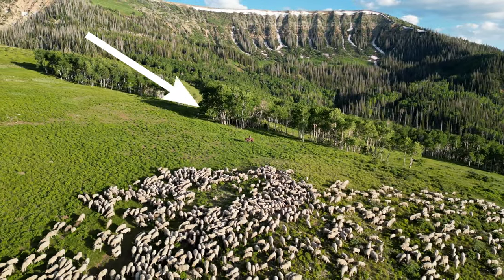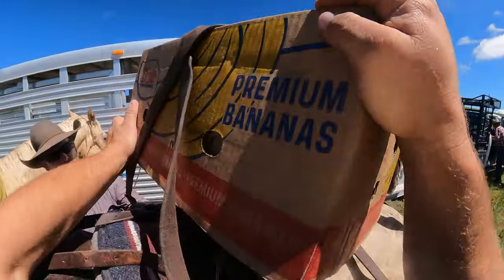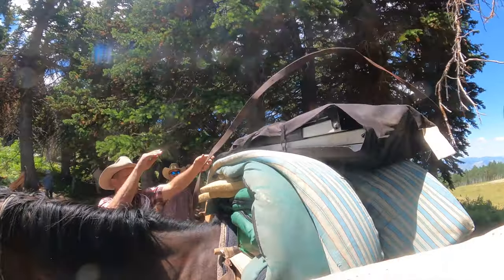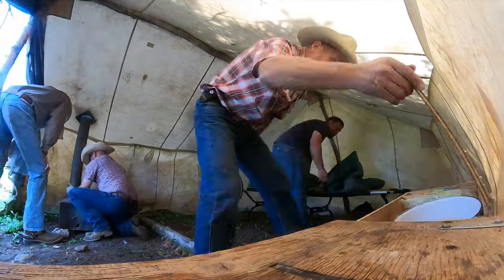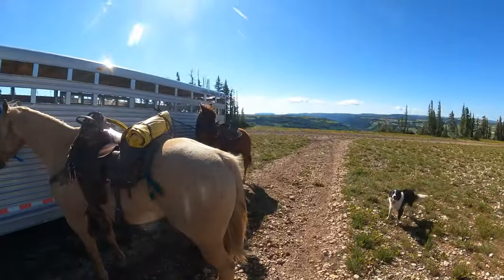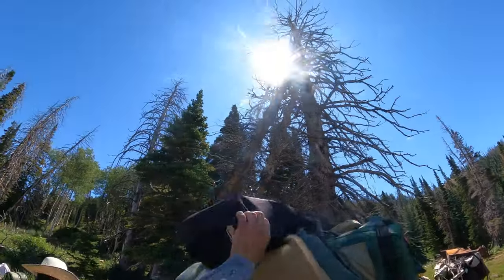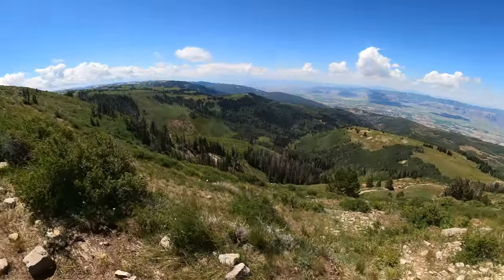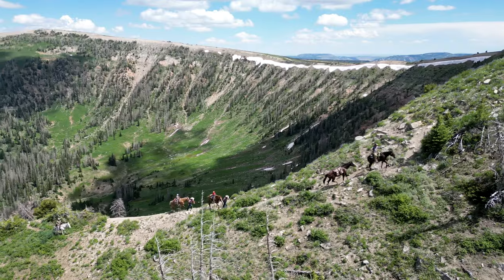Living Out Of A Wall Tent ALONE Herding Sheep In The Wilderness On Horses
All alone in the middle of nowhere and this is your home. Just you, your dogs, your horses, and a herd of sheep. Could you do it?
    All of our other herds we are able to bring supplies to them in the truck, but this one, every single week, everything he needs has to be brought in on the back of a horse. In order to move camp, everything has to be packed up and loaded on horses as well. Everything we load on the horse has to be weighed out, and equal on both sides so the horse is comfortable carrying the load, and stable as we move about the steep and rough places we need to go.
All of his food, dishes, utensils, gas stove, and clothes are put into boxes that we built to put in the pack bags. These sheep walk from the bottom of the mountain, and start grazing at a low elevation. As the summer goes on they slowly work their way up the mountain to better and better feed. It seems as though we run like crazy all spring and early summer, but when we get on the horses and head for the mountain, you can only go so fast on a horse, so we take advantage of every single minute of it.